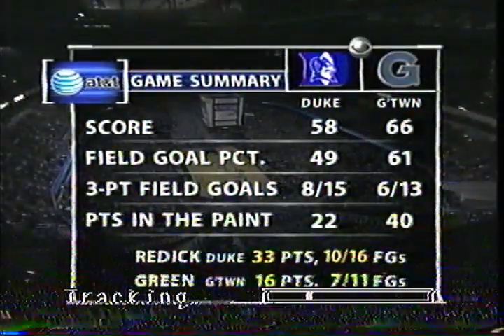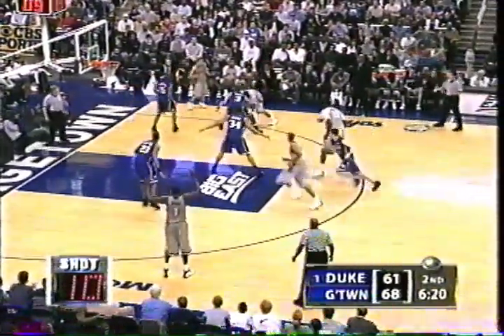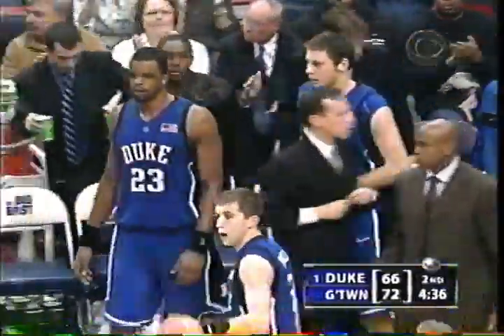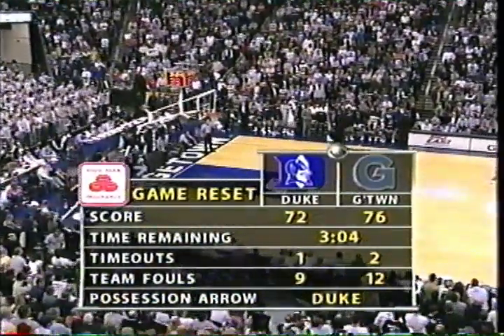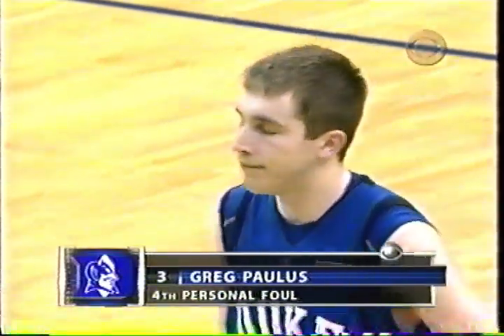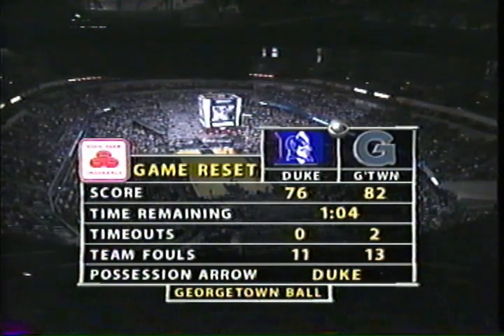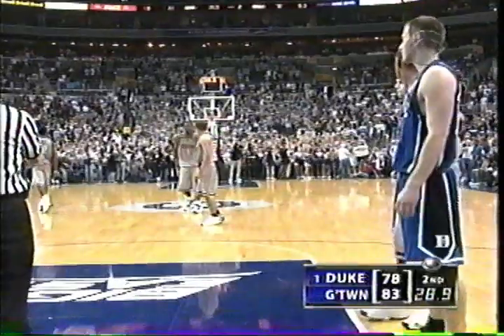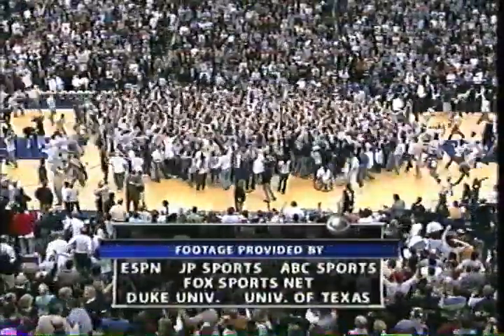Duke at Georgetown basketball, 2006-01-21 (last 7 minutes)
The final 7:43 of a close men's basketball game between the Duke Blue Devils and the Georgetown Hoyas on January 21, 2006 at the MCI Center in Washington, DC. The recording comes from WKRC-TV (CBS Local 12) in Cincinnati and has not been edited (all commercials are included).